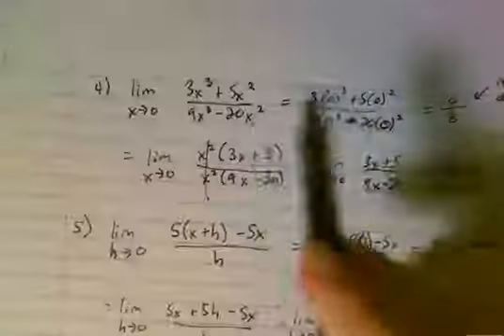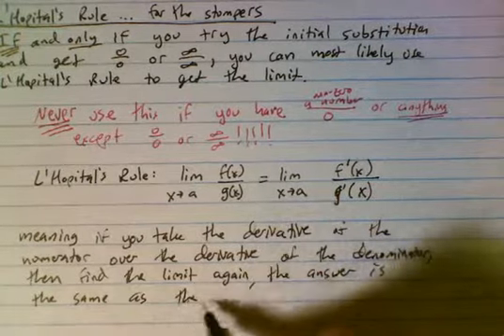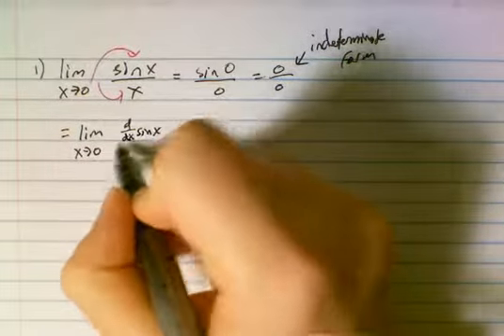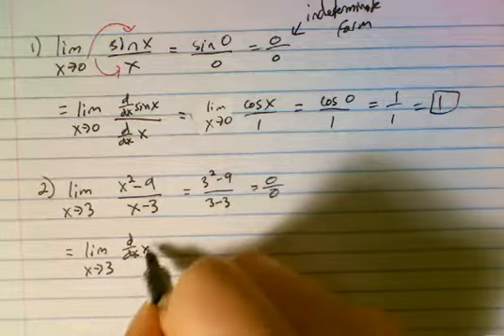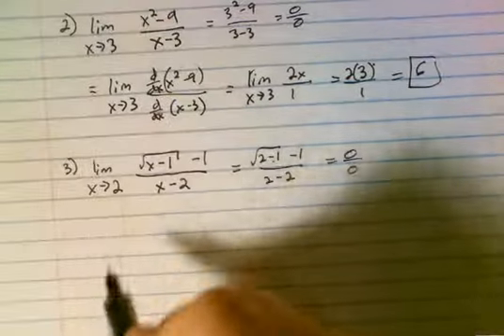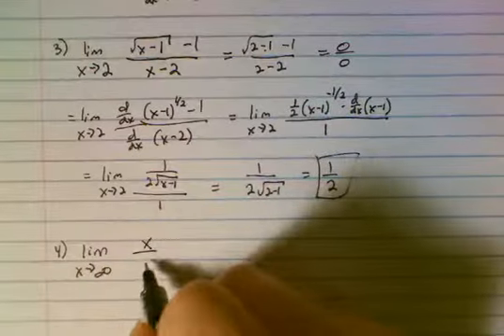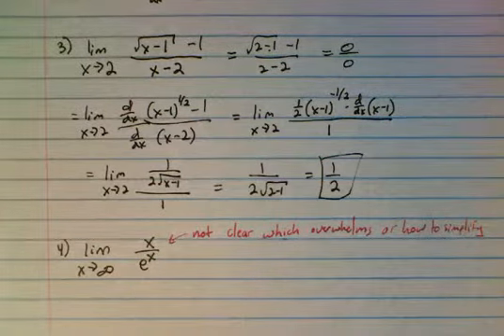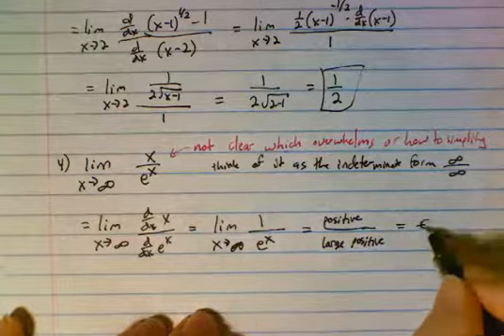Deriv O L'Hopital's Rule